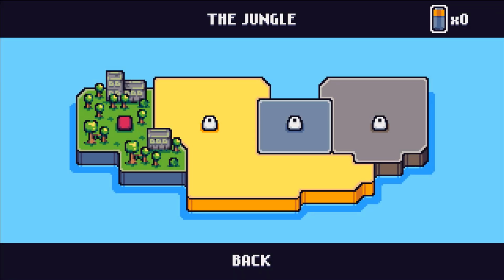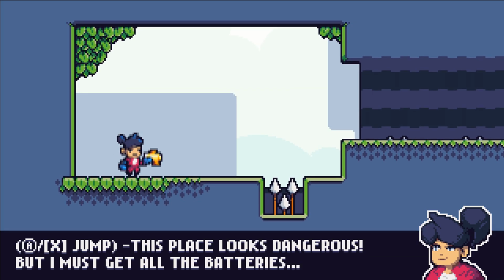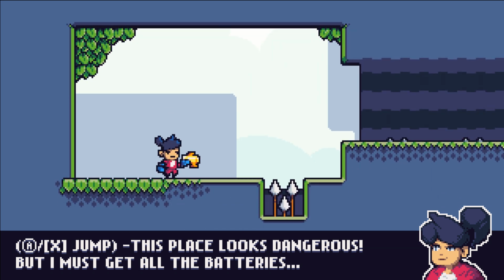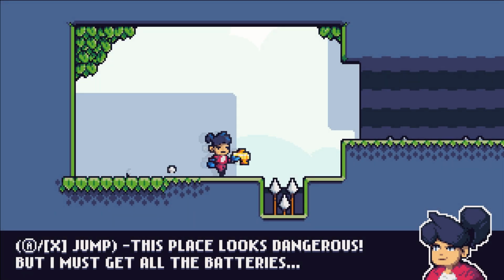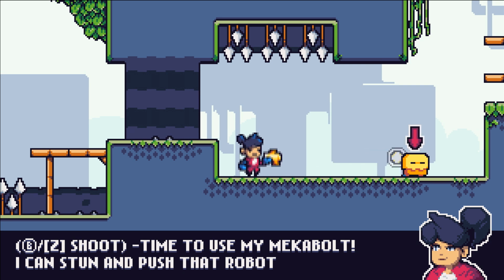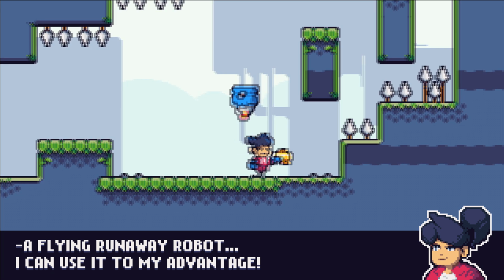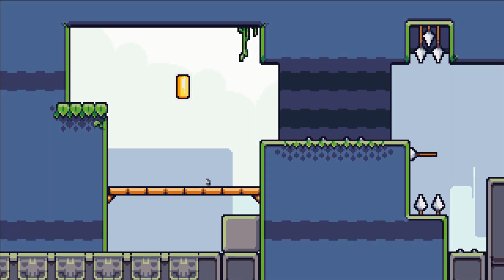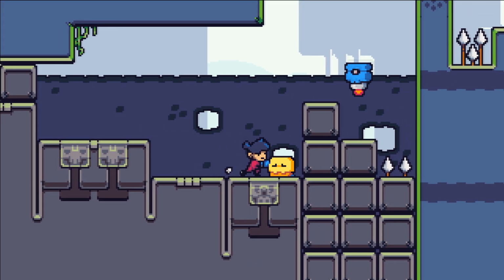Hard Robot Puzzler | Mekabolt First Look